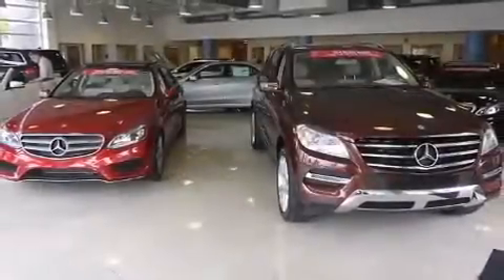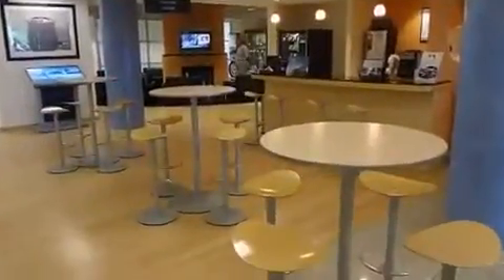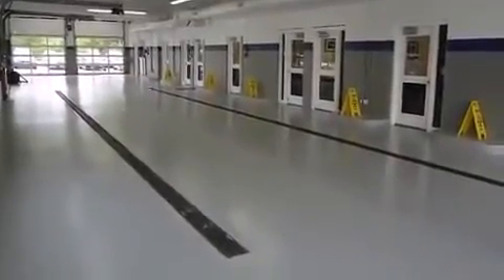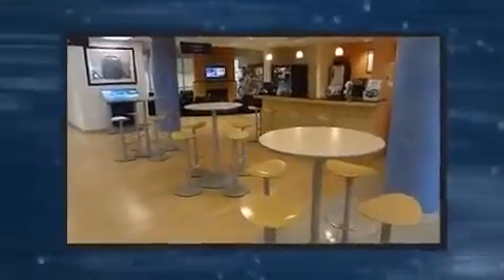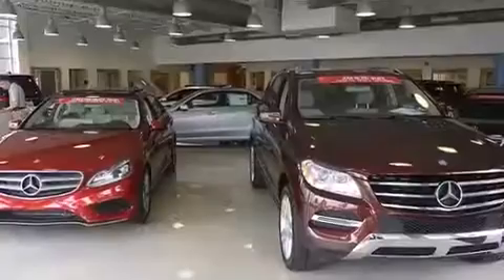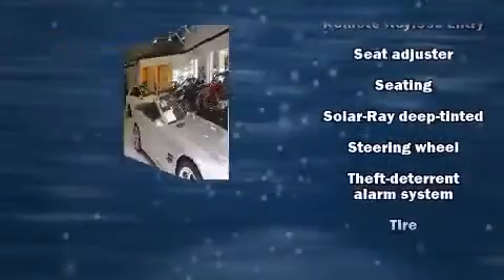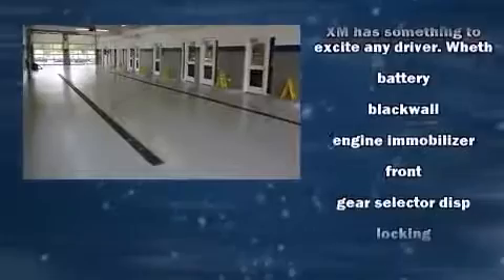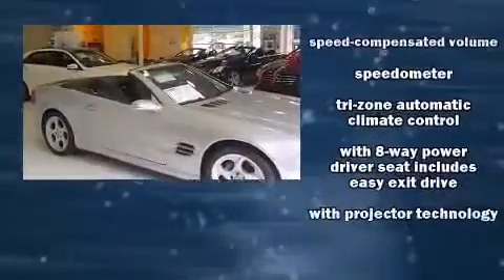2008 Buick Enclave CXL in Creve Coeur, MO 63141 360p